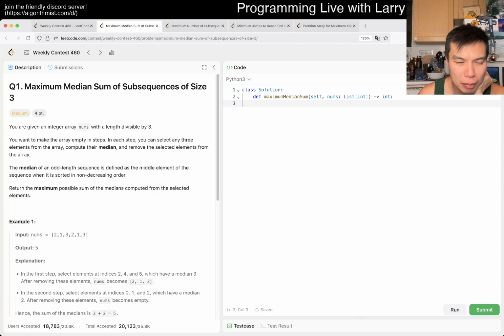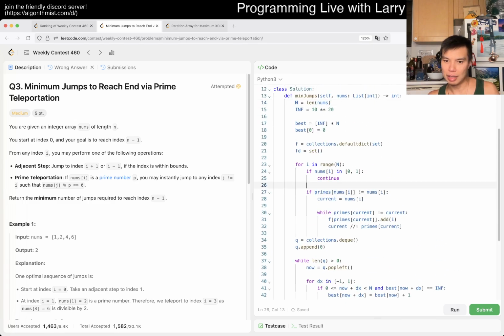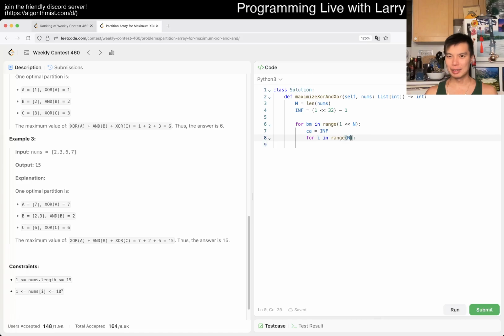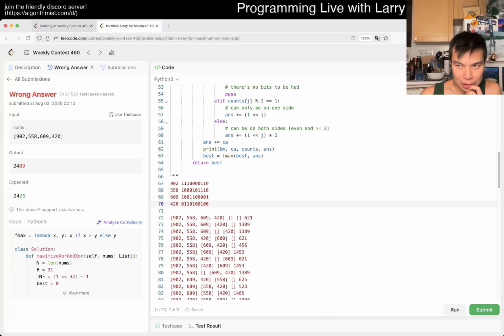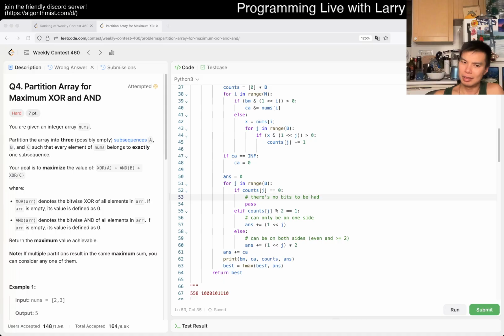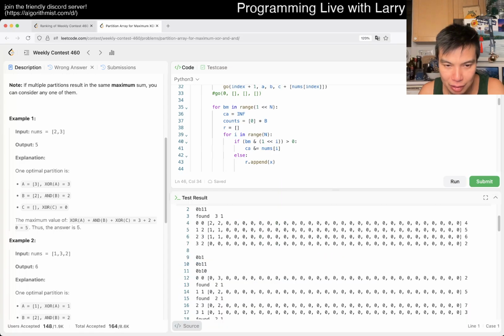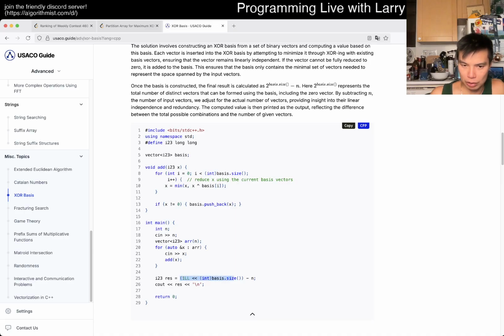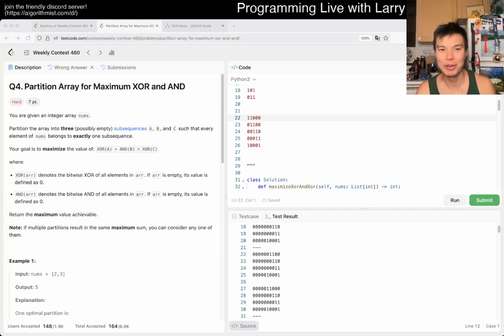What's the basis! Leetcode Weekly Contest 460 (Virtual) with commentary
0:00 Start
0:47 Q1
1:50 Q2
8:00 Q3
21:03 Q4

Q1 -
Q2 -
Q3 -
Q4 -

Retro - A lot of silly mistakes on Q2 and Q3, Q1 was okay.  Q4 is just a lazy problem, would never be on an interview.  Who are these contests for?

Live commentary!